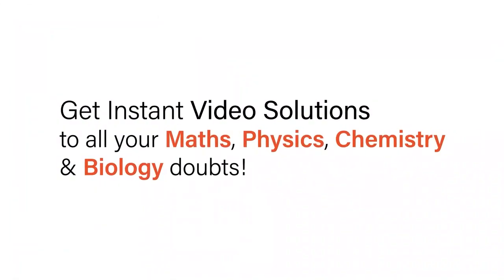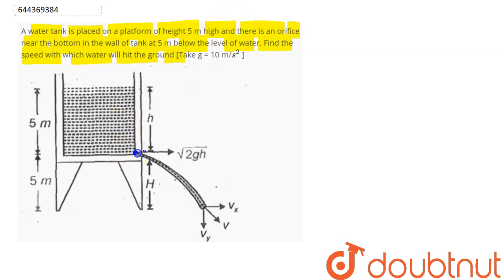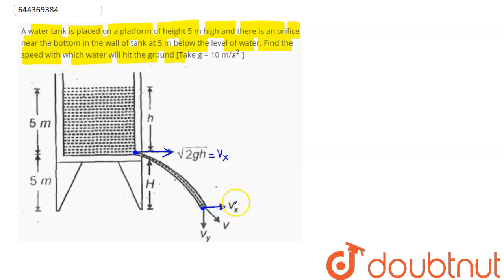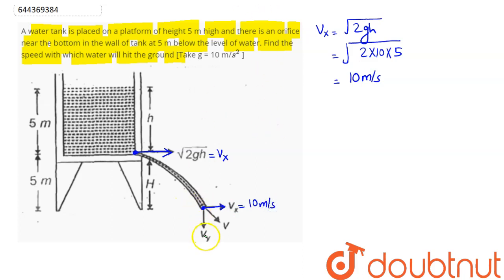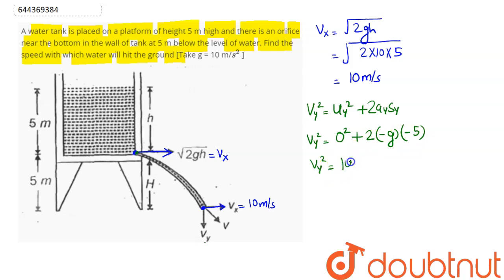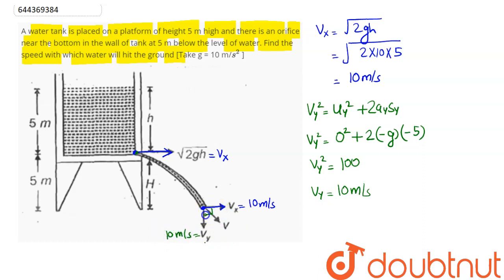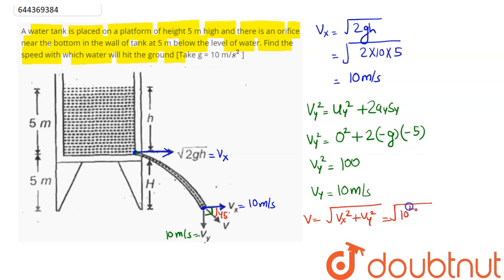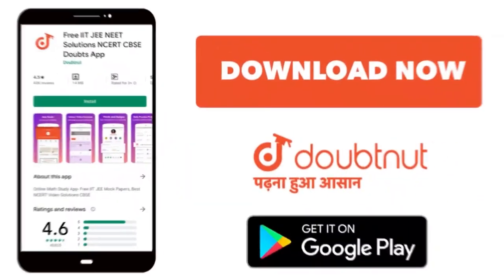A water tank is placed on a platform of height 5 m high and there is an orifice near the bottom ...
A water tank is placed on a platform of height 5 m high and there is an orifice near the bottom in the wall of tank at 5 m below the level of water. Find the speed with which water will hit the ground [Take g = 10 m/s^(2) ]
Class: 12
Subject: PHYSICS
Chapter: MECHANICAL PROPERTIES OF FLUIDS
Board:IIT JEE

👉 Have Any Query? Ask Us.